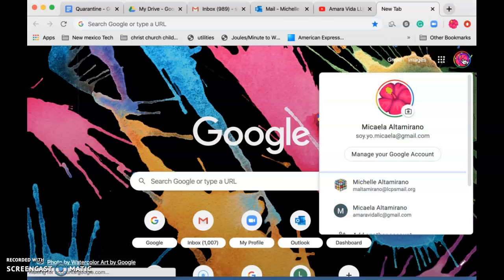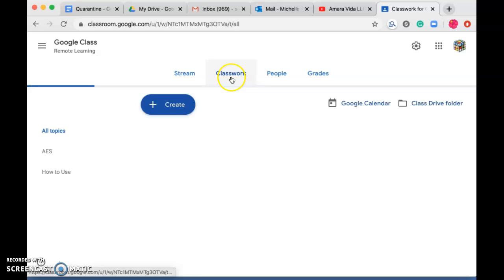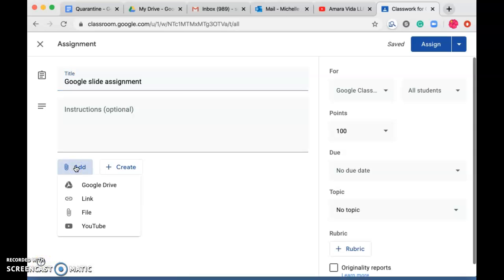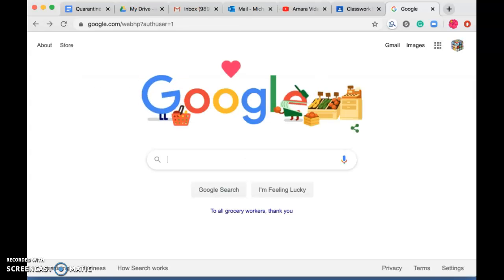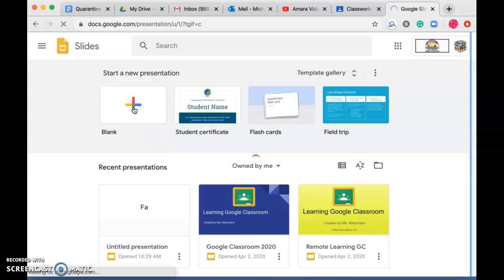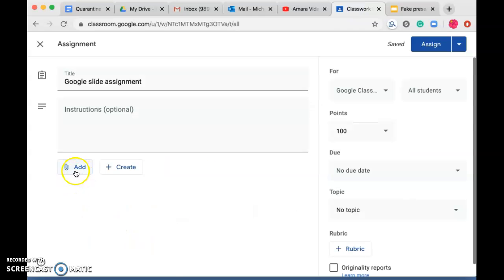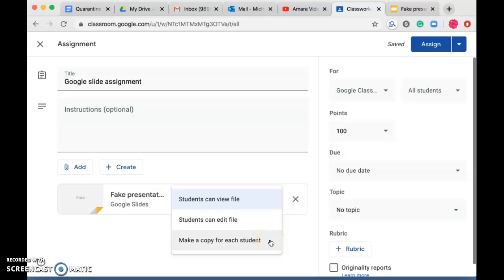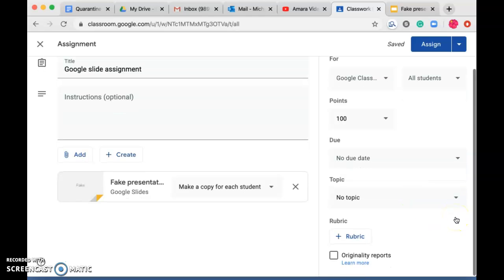How to add Google Slide for each student